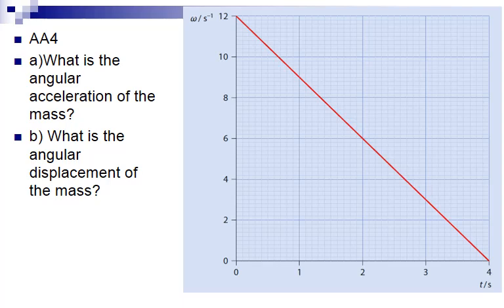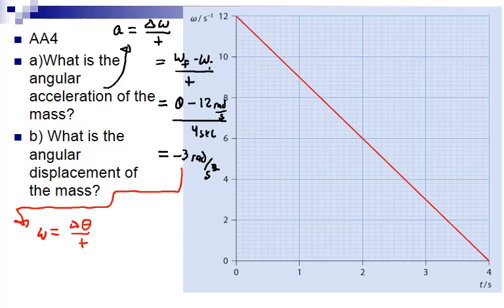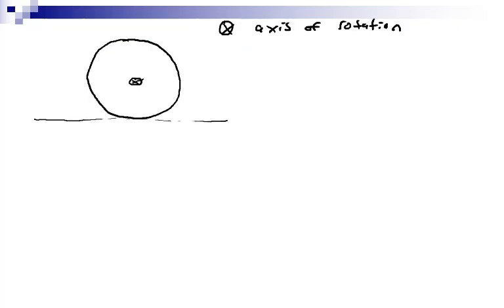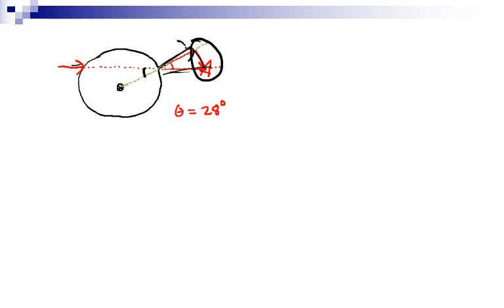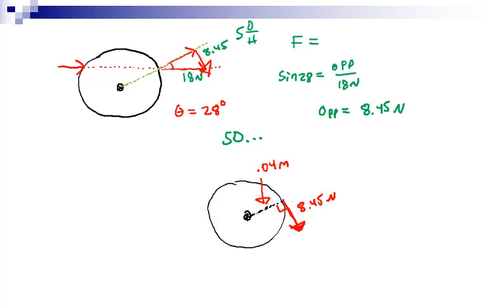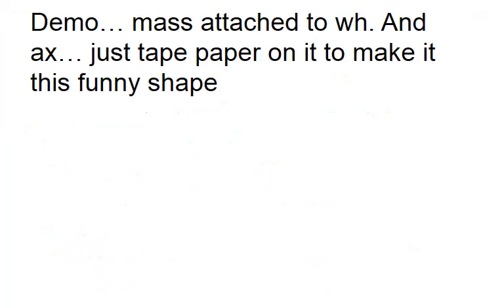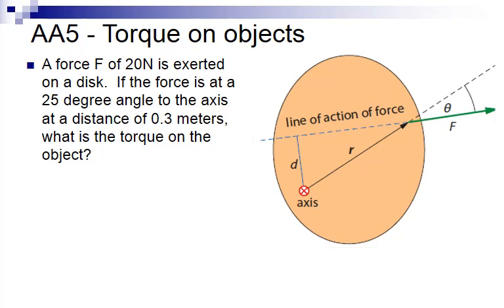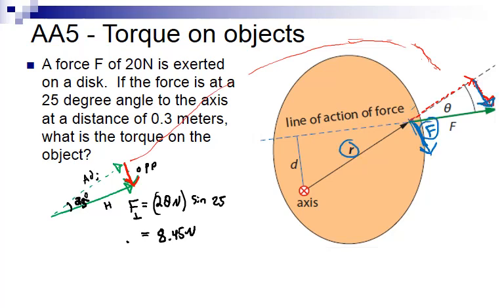67 Rotational Dynamics Angular Acceleration Graphing and Torque Intuition with Various Objects